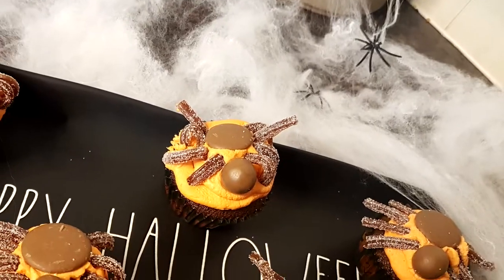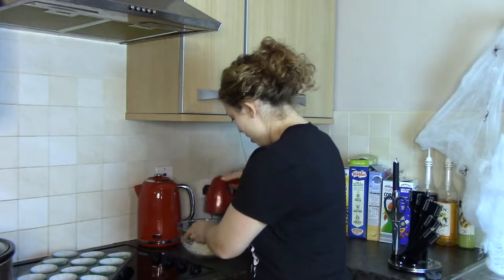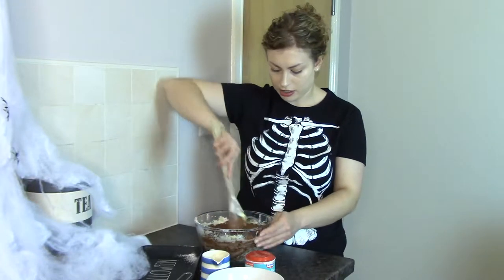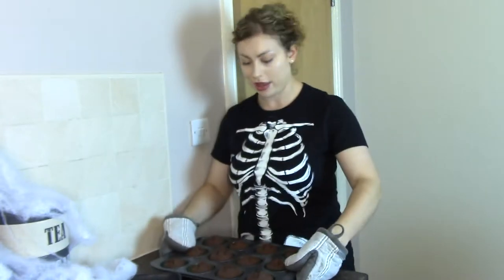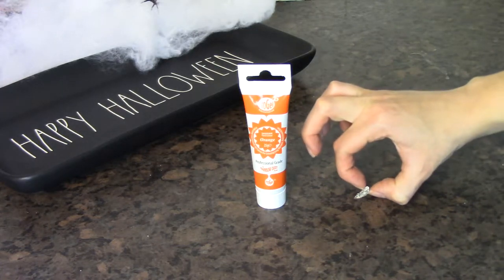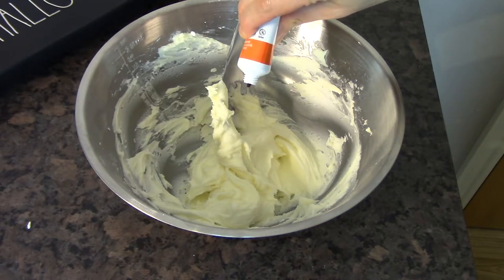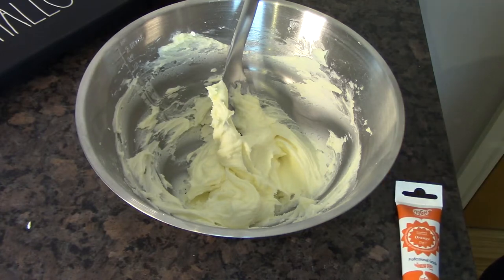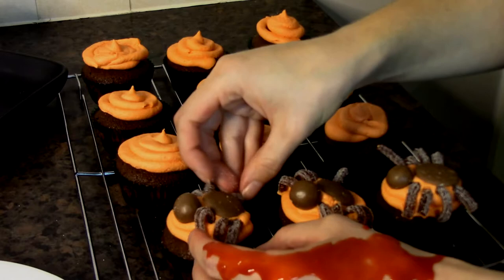These cupcakes are to DI҉̫̝̖̹̝̠͠E̲̩͟͝ͅ for!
Join me for a spooky special: creepy crawly spider cupcakes!